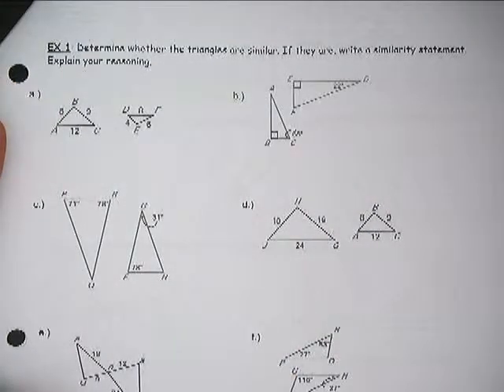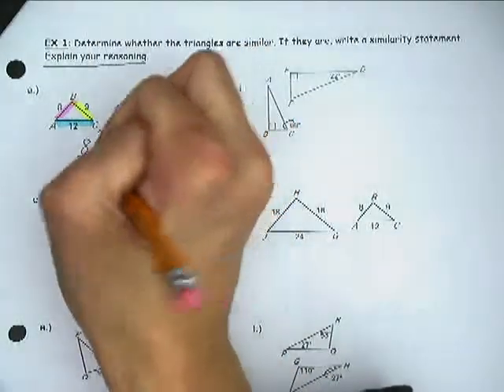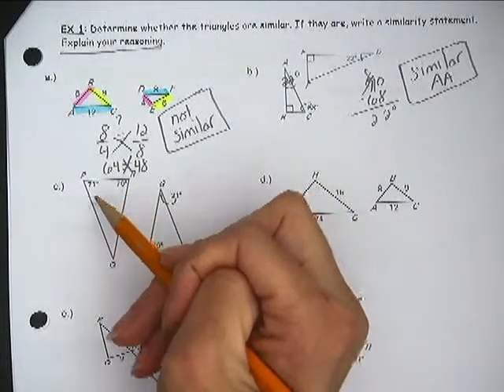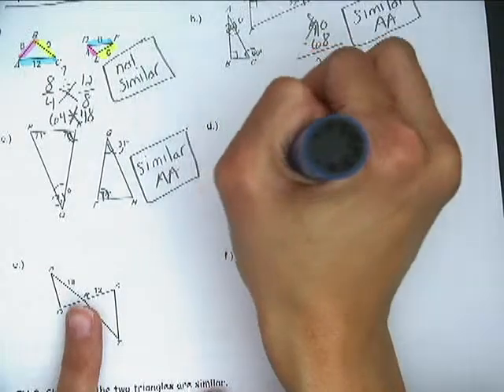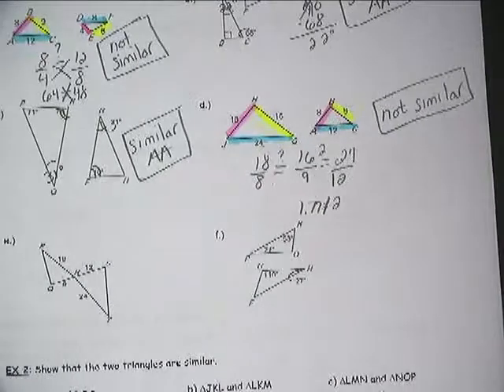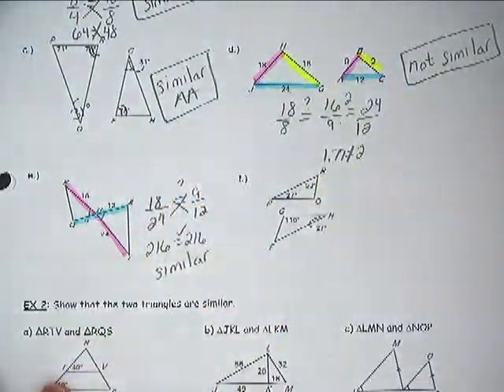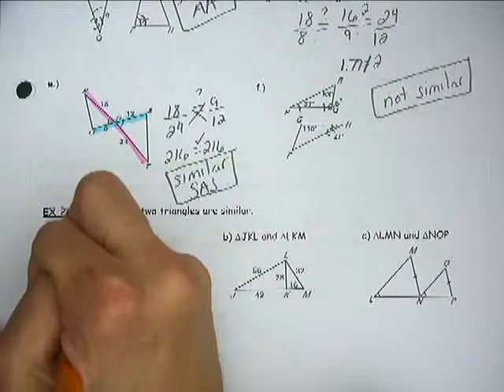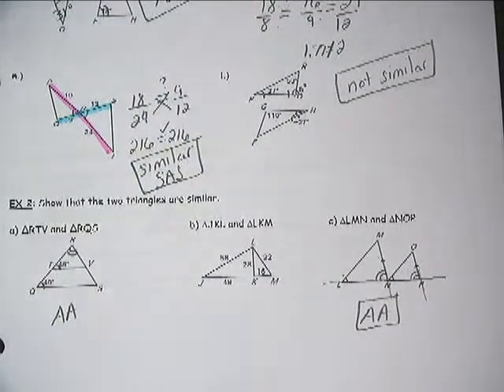Triangle Similarity part 4